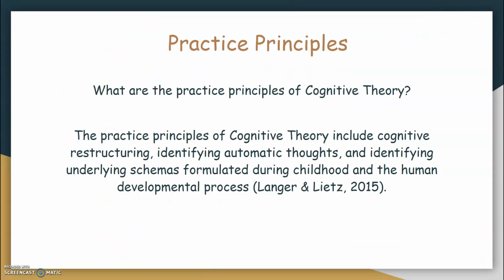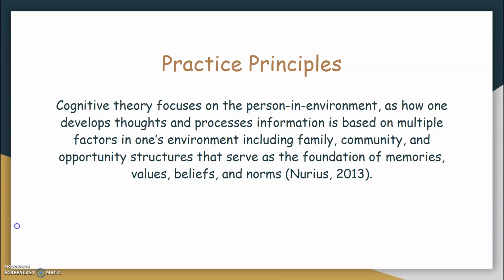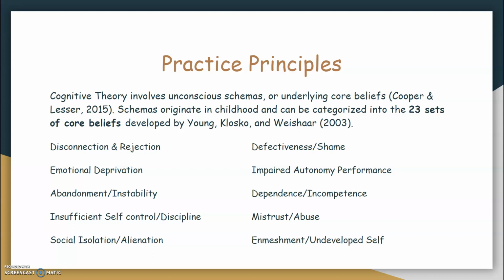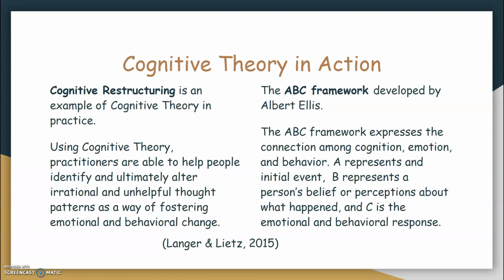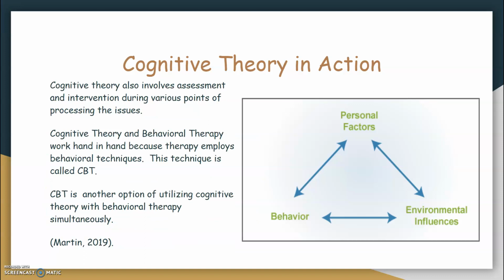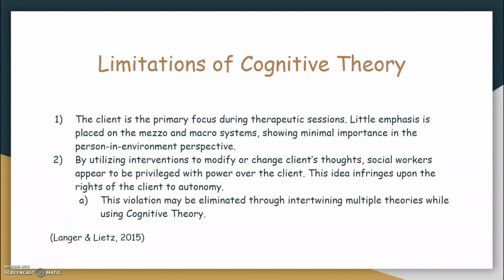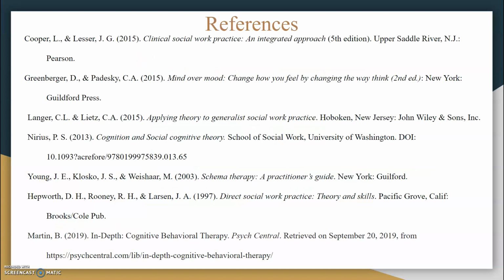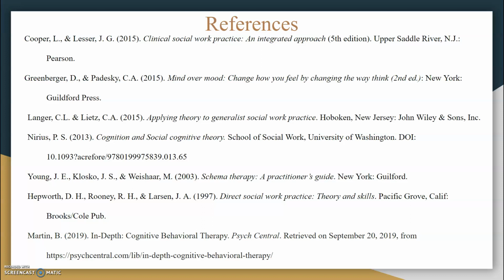Cognitive Theory in Social Work